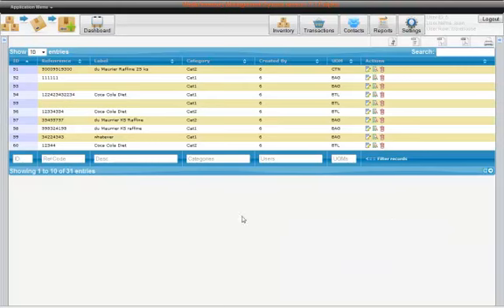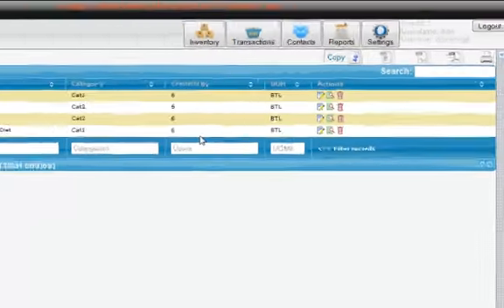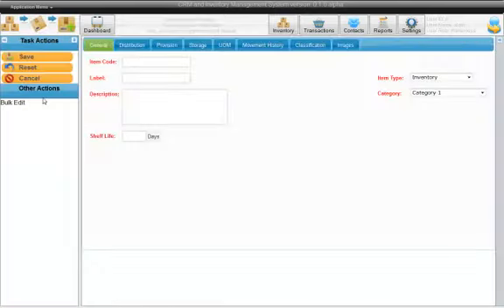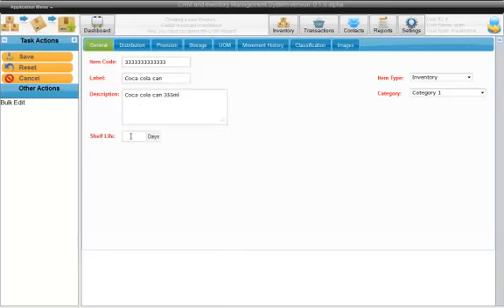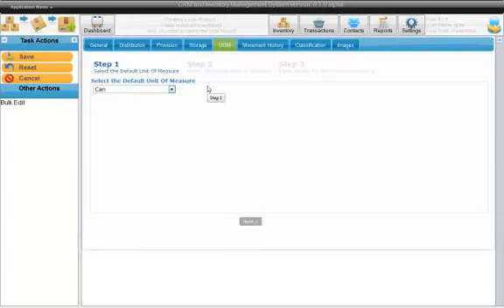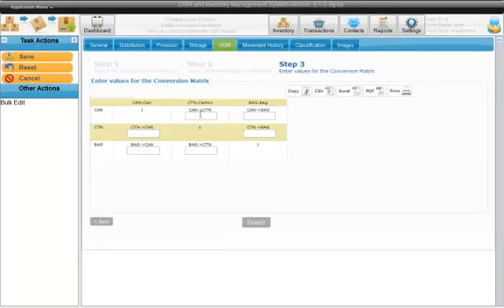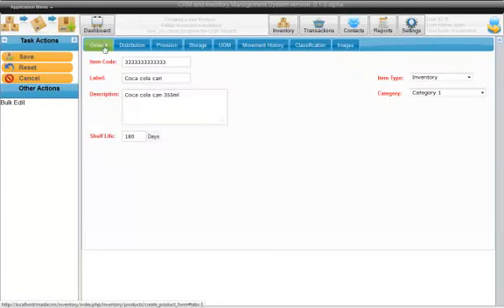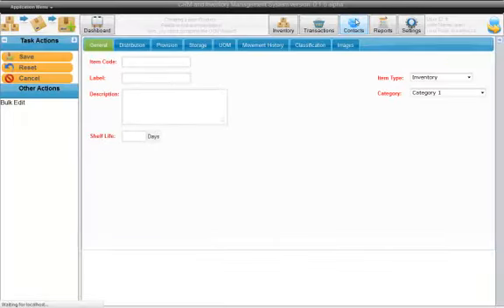CRM-Inventory-management Screencast Part2.mp4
Part 2 of the CRM Inventory Management software...Weird stuff happened as it was zooming the area that where I was using the mouse but still viewable,,,